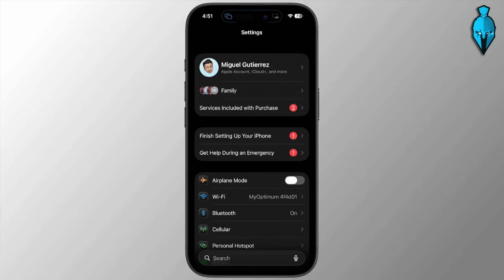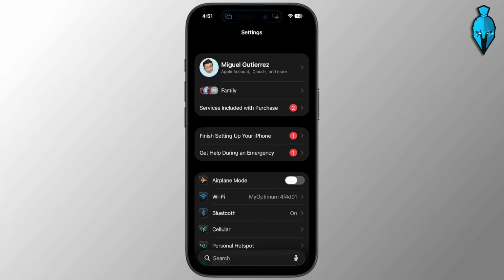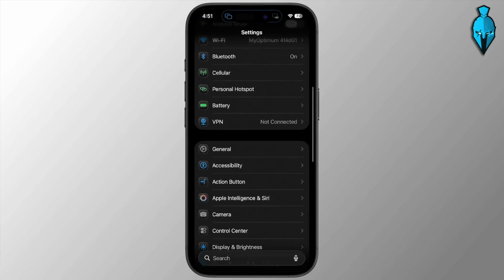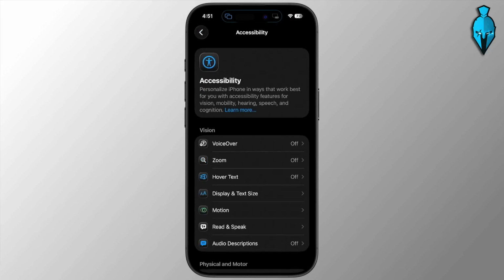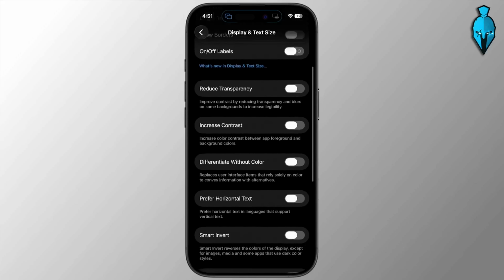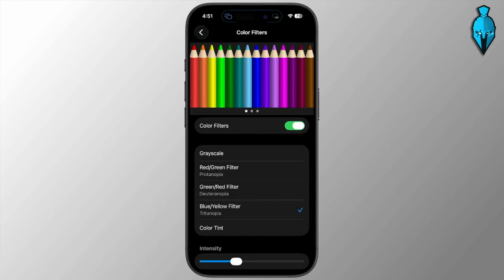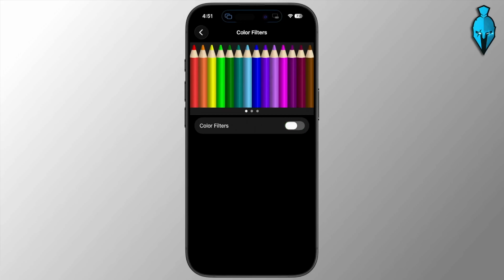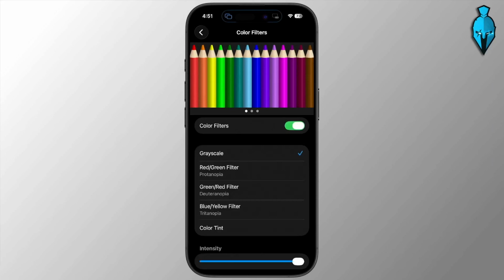Phone Display Black and White - Fixed - Full Guide